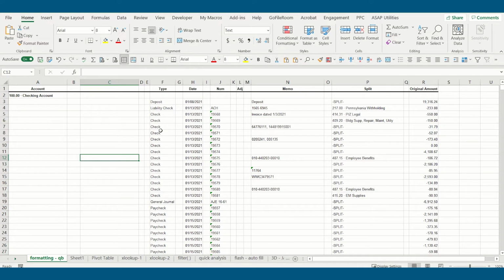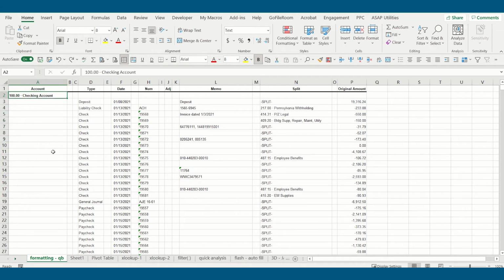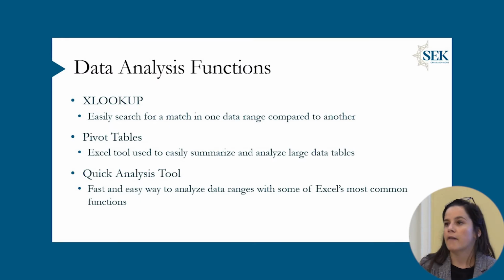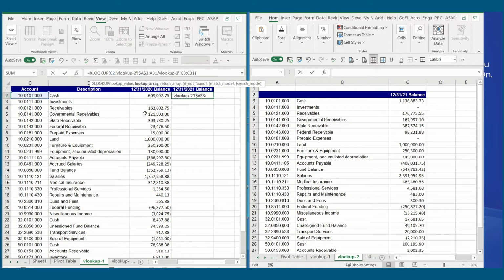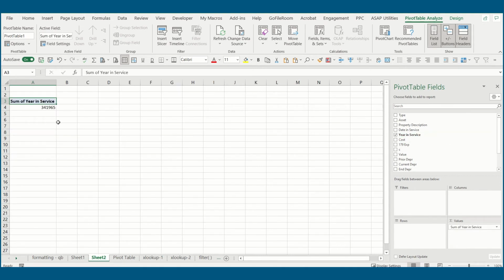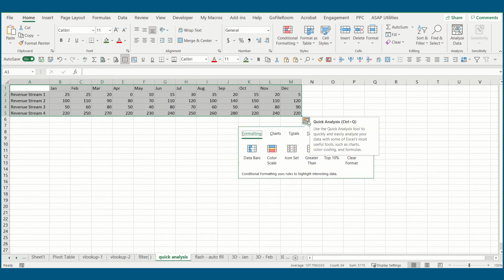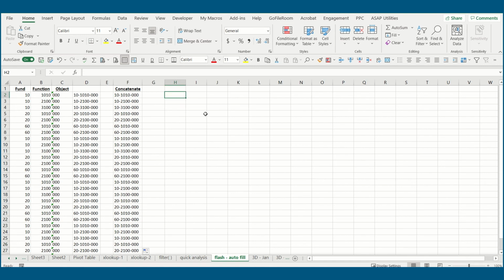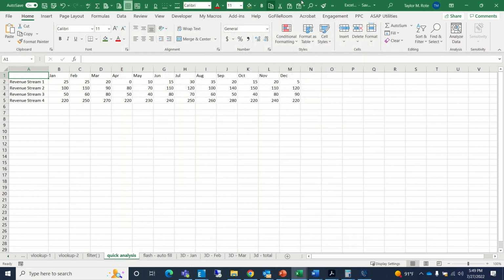Excel Tips & Tricks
In this video, Audit Manager Taylor Rote reviews various Excel functions and formulas to assist with financialanalysis and add efficiencies to your organization’s everyday use.